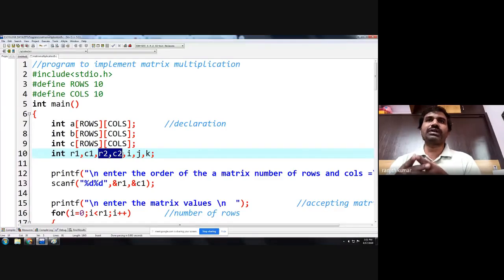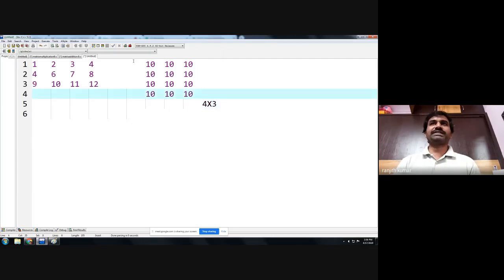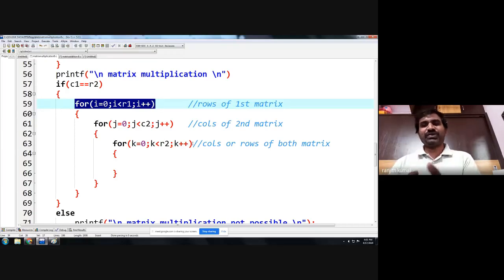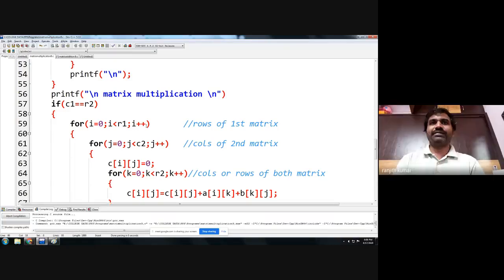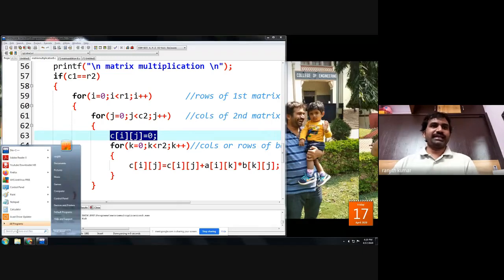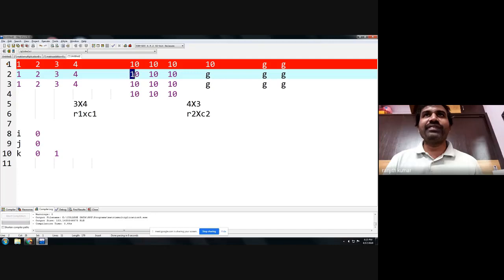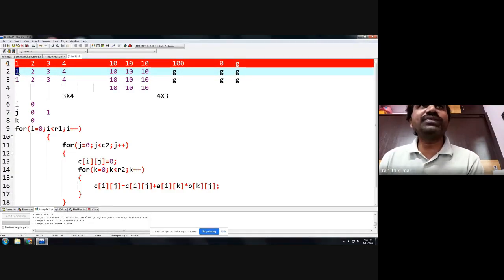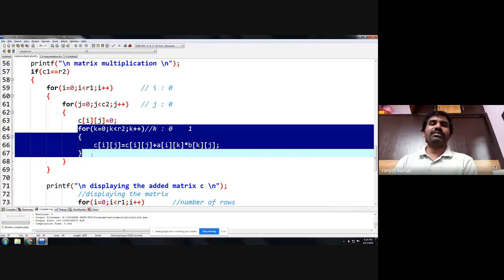Matrix multiplication by ranjith teaching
matrix multiplication program
with example problem